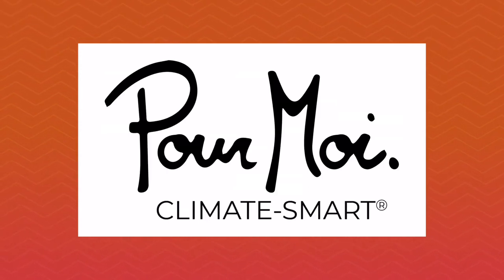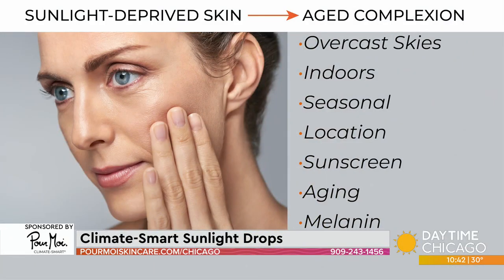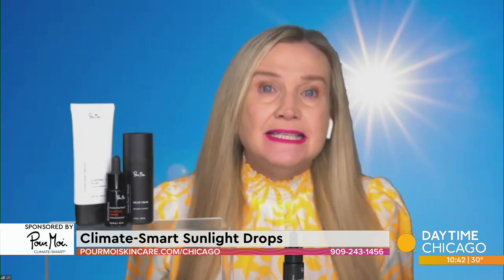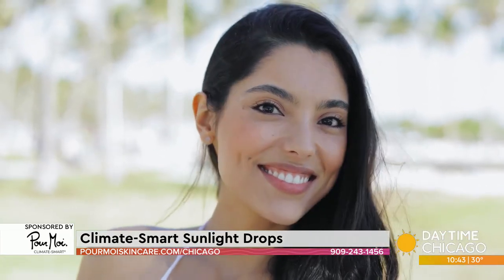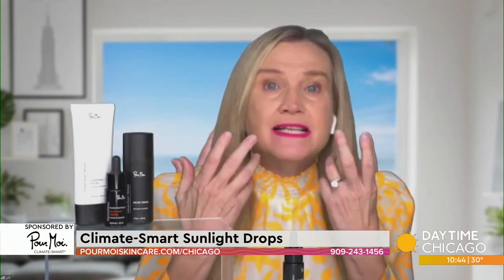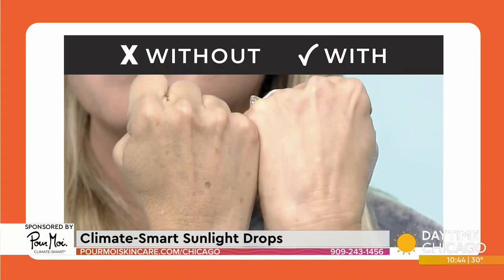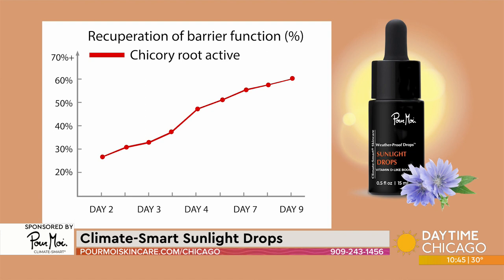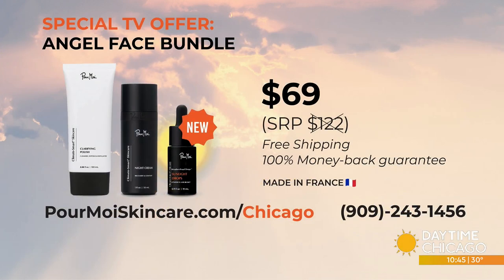Sunlight drops for youthful, healthy skin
The cold winter months can bring dry and dull skin, especially in the Windy City. Today, we've got something that could help bring some sun into your skincare routine. Founder and CEO of Pour Moi skincare Ulli Haslacher tells us about her new product.